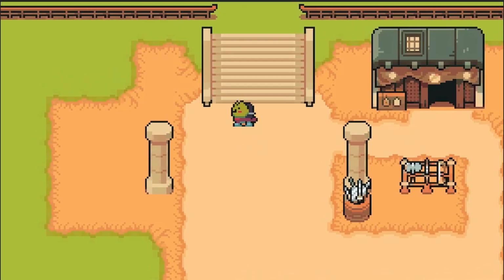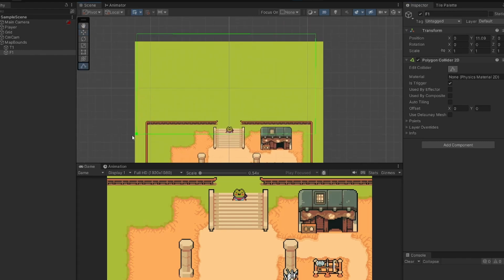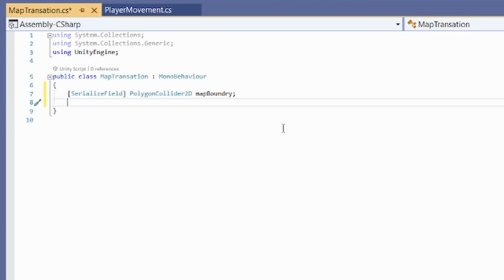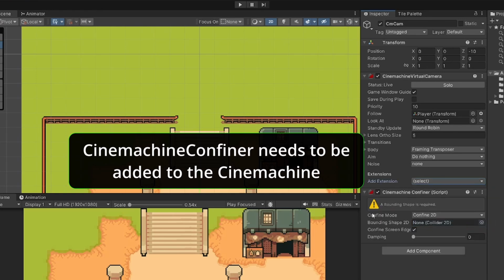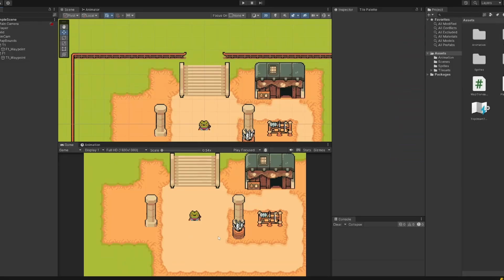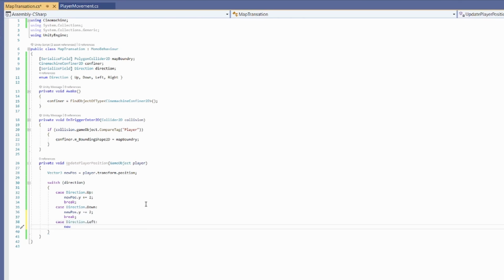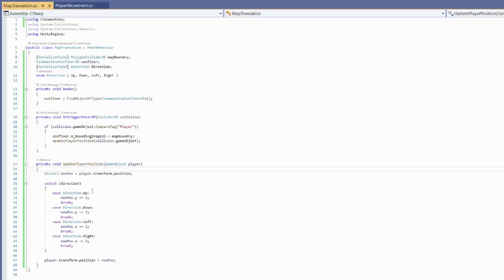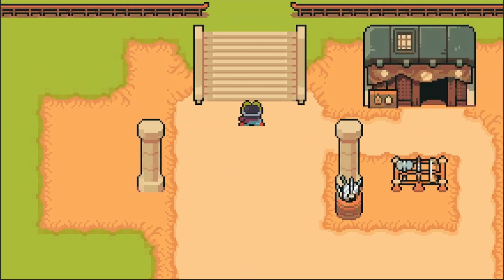Move to a new Area Boundary in your Game - Top Down Unity 2D #5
When walking to the edge of our map, we'll set the map to move to the next area! We'll do this with adding collectible waypoints to our map grid so we can control all map movements.

0:00 - Intro
0:17 - Plan
1:13 - Forest Boundary
2:00 - Transition Waypoint
2:52 - MapTransition Script - Cam Boundary
4:42 - Fix Cinemachine Mistake!
5:00 - Test Waypoint
5:58 - Plan Player Placement
6:37 - MapTransition Script - Player Placement
8:45 - Setup Directions
9:00 - Test Player Placement
9:43 - Improve Placement Script
11:24 - Final Test
11:33 - Next Video
11:50 - Outro